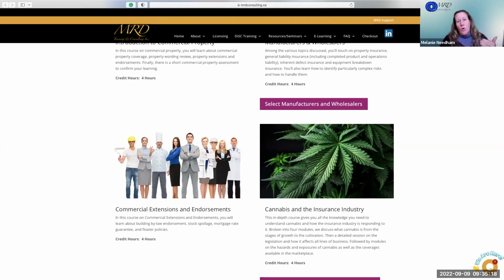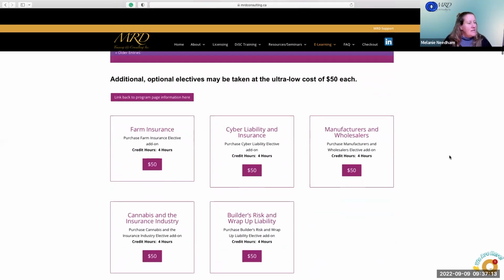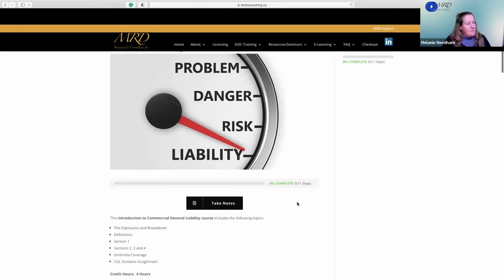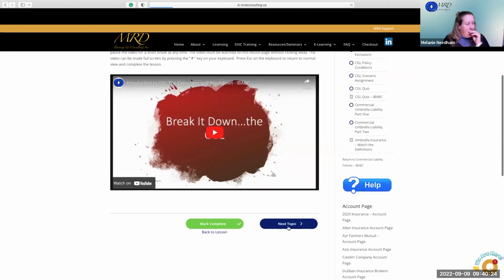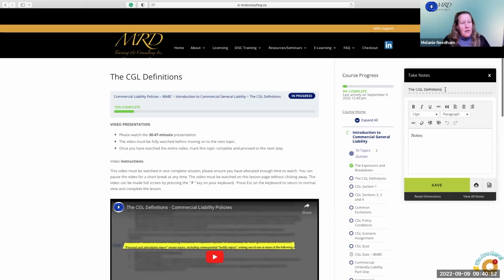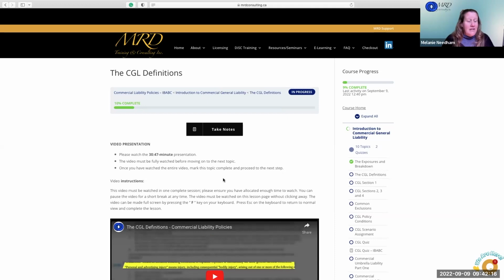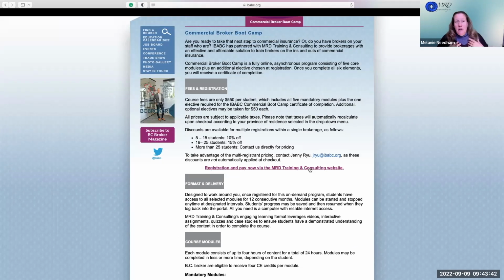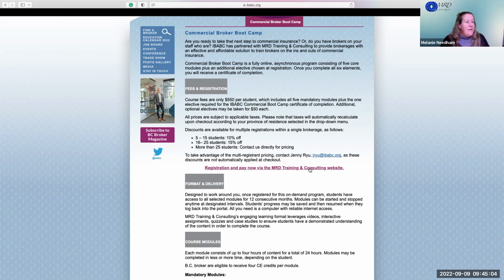IBABC Virtual Open House Commercial Broker Boot Camp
MRD Training and Consulting Inc.
IBABC Commercial Broker Boot Camp Certificate Program